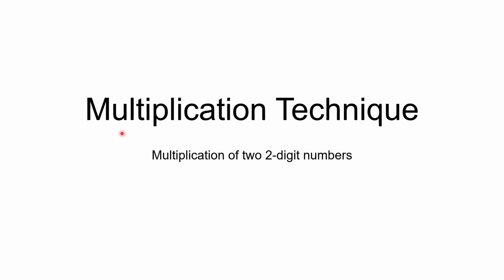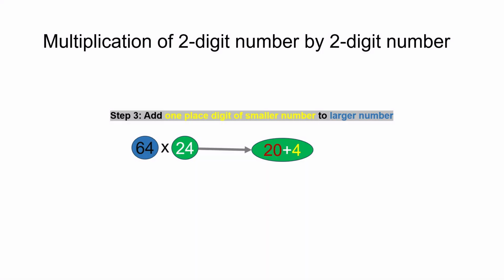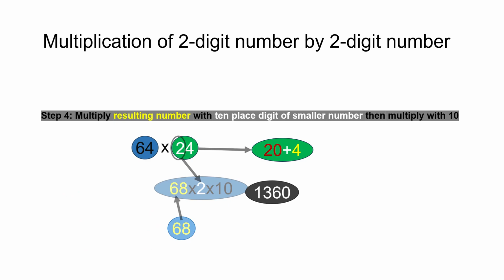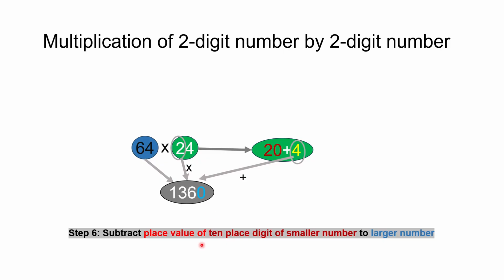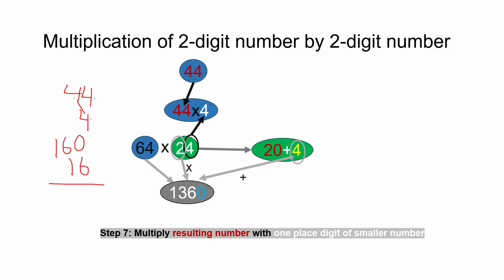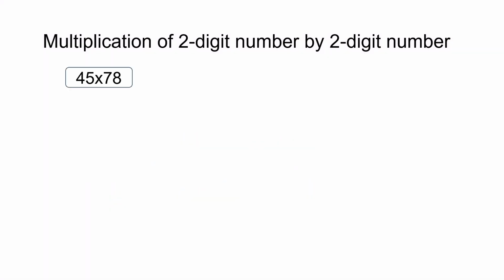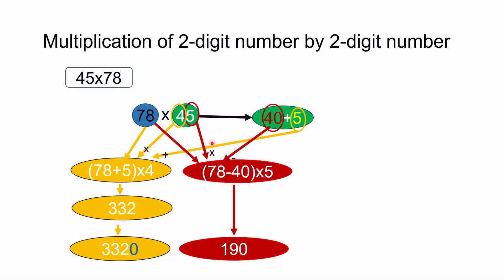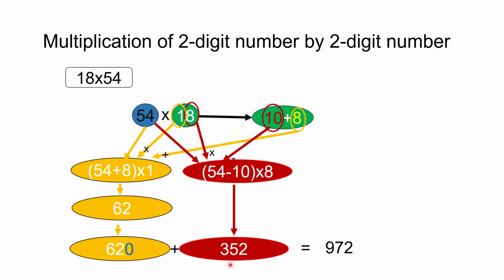Multiplication technique of two 2-digit numbers